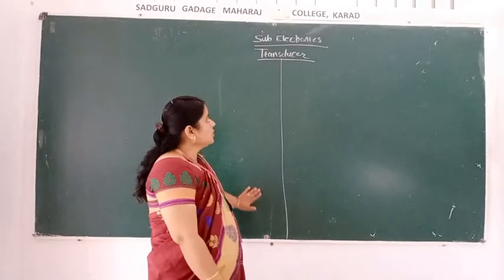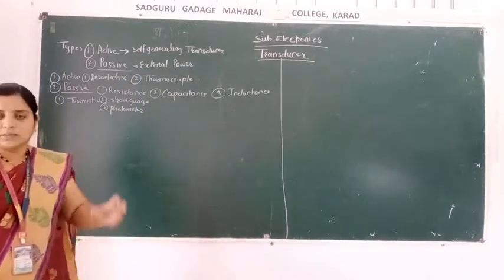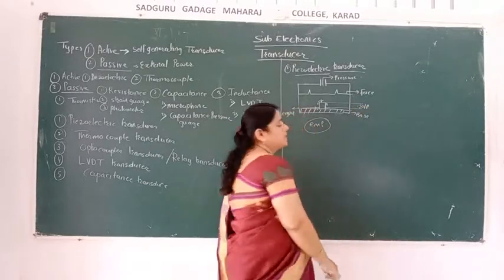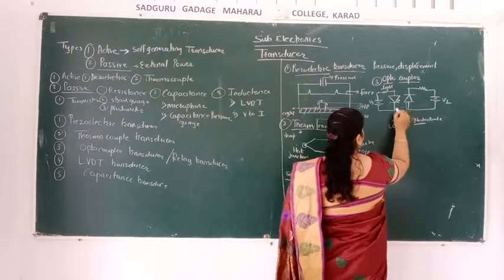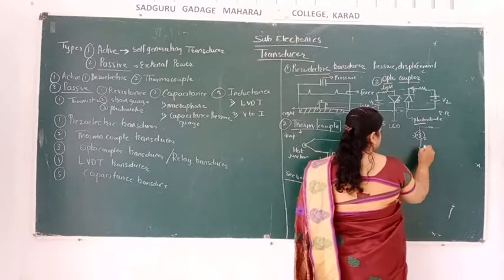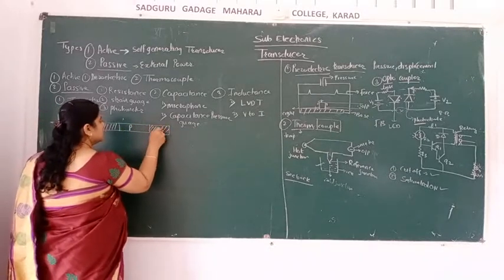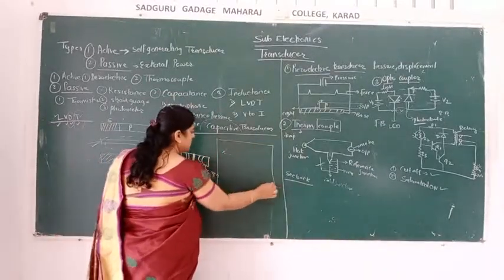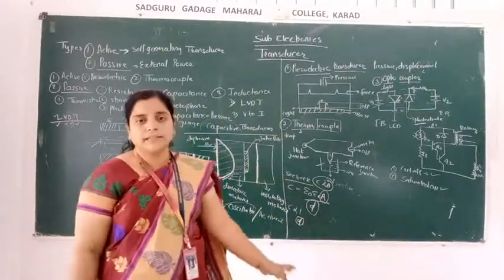XII Transducer Chapter summary